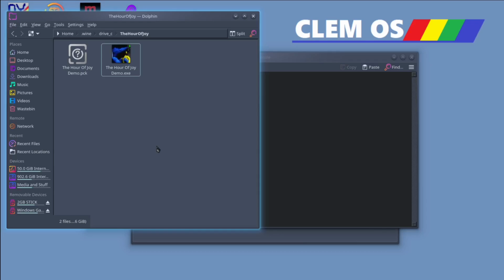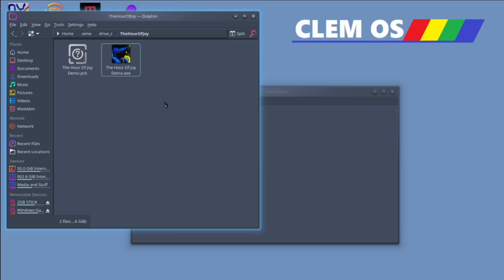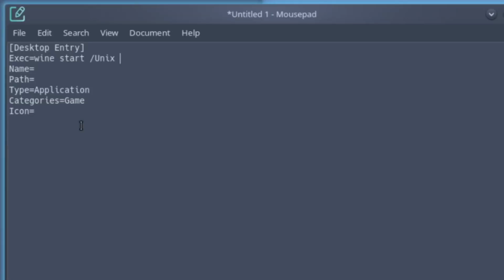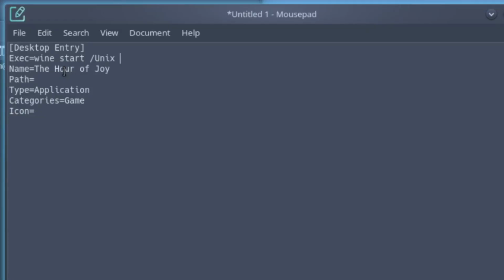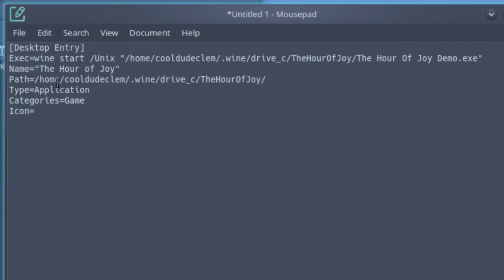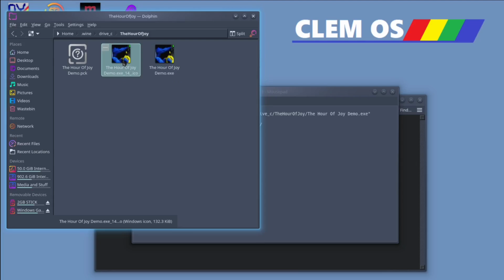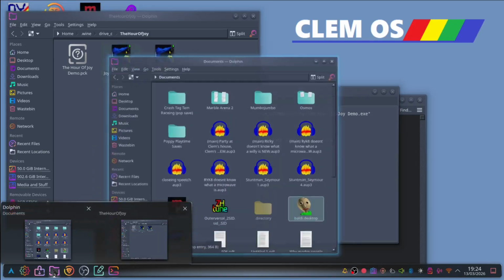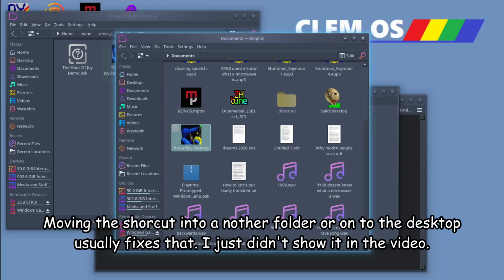How to make WINE shortcuts.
Now I'm much more versed in the ways of Linux, I thought I'd do a couple of tutorials. It can be a pain, when you have Windows programs in WINE, but they don't create shortcuts, so here's how to make shortcuts.

Just so you don't have to type in the shortcut script, you can just copy and paste this: (just remember when you're done, to save it as a .desktop file, and allow it to be executed)

[Desktop Entry]
Exec=wine start /Unix
Name=
Path=
Type=Application
Categories=Game
Icon=